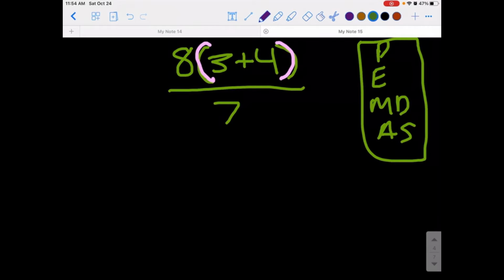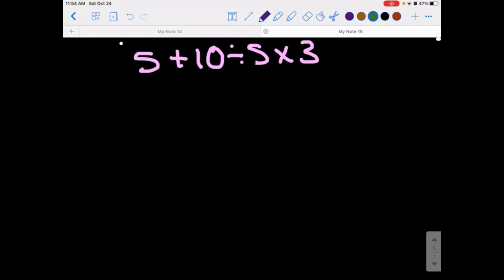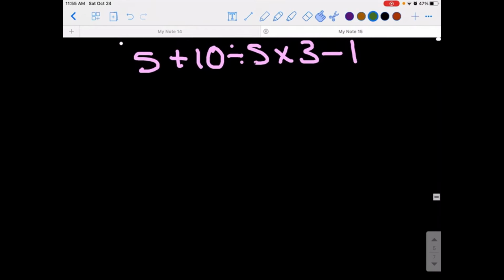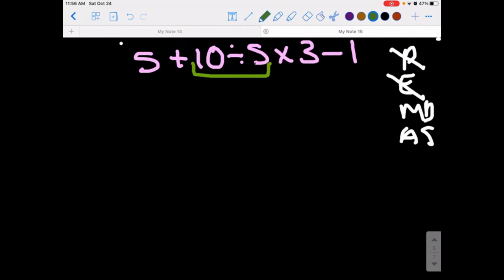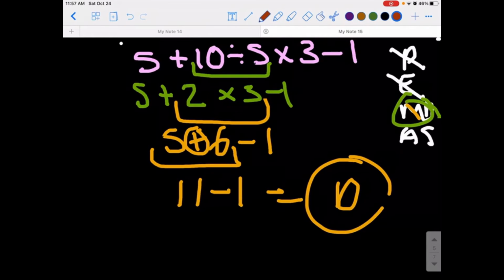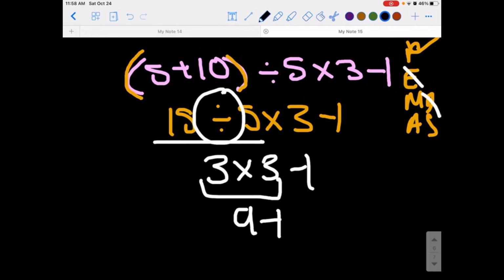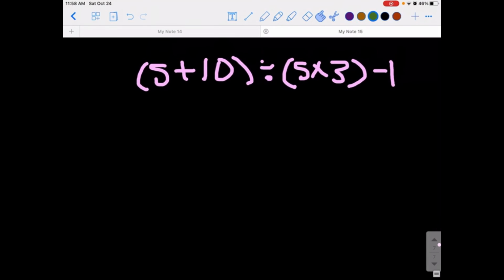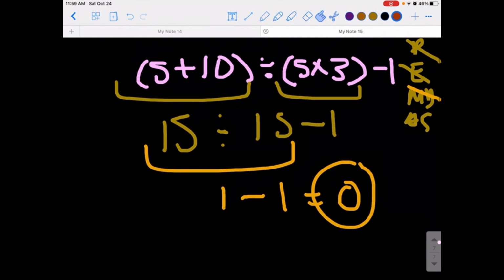Order Of Operations Part 2 - Grade 6 // KAUR Learning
This video talks about Order of Operations and is designed for students that are in grade 6.